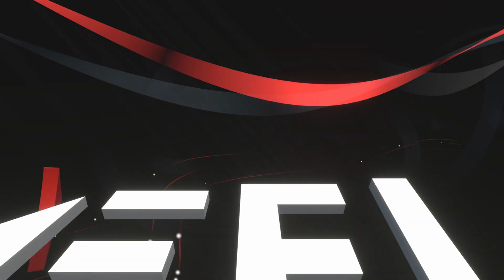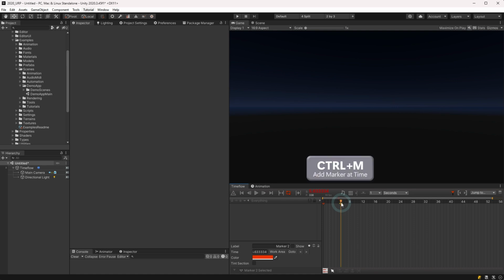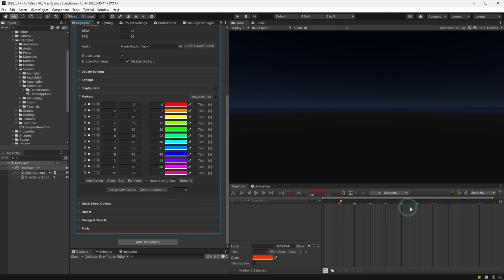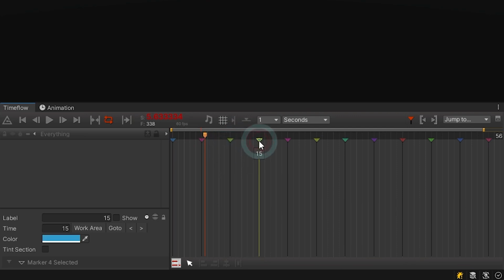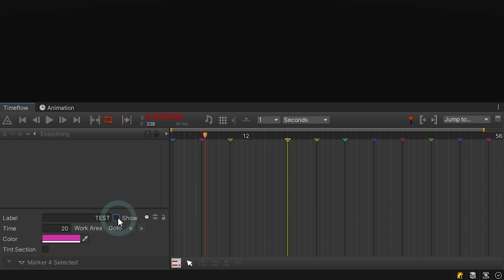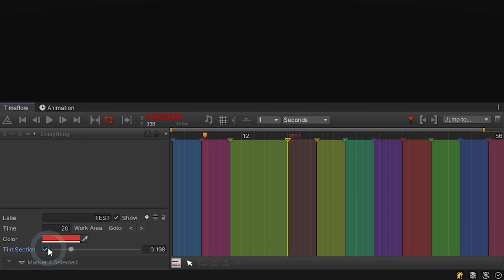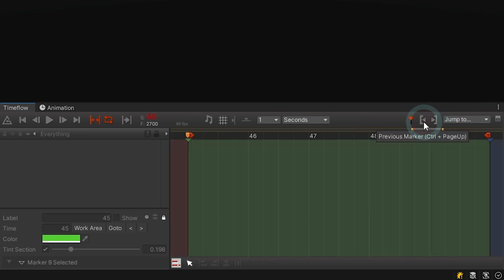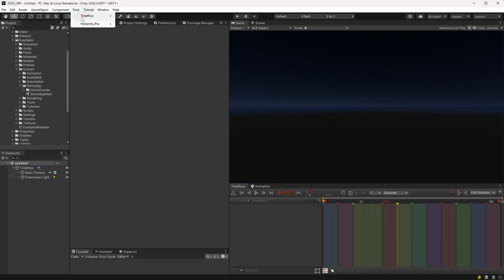Tutorial 22 - Markers & Jump Menu (Timeflow Animation System for Unity)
- M : Toggle marker visibility
- Control + M : Add a new marker at the current time
- Control click on toggle switches in the info panel to affect all markers
- Delete or Backspace : Delete selected marker
- Control + PageUp : Go to previous marker region
- Control + PageDown : Go to next marker region
- Alt + 1 (to 9) : Go to marker (by index)